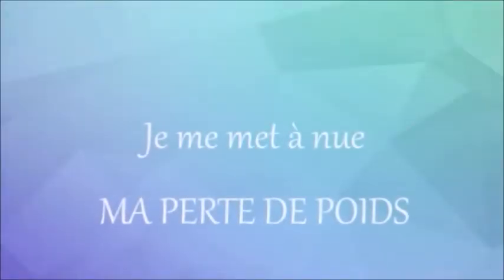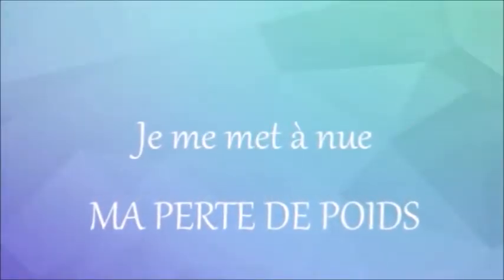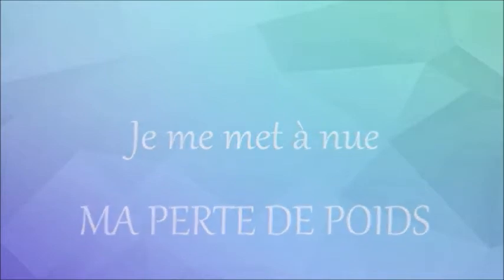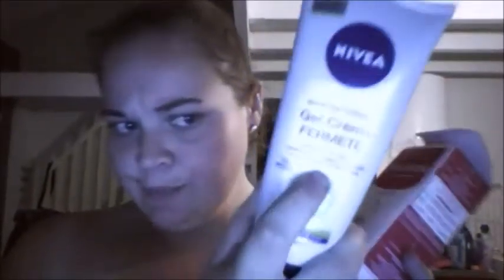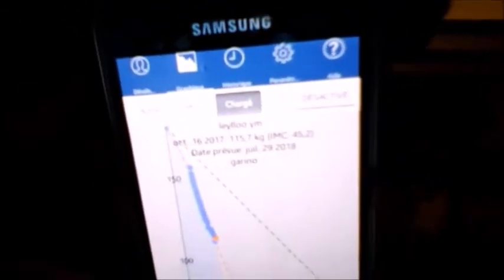N°51 : Je me met à nue pour mon bilan sleeve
Vlog N°51 : Je me met à nue pour mon bilan sleeve

♡PRODUITS:

CORALIE MAGIMEL
LEYLLOO YM